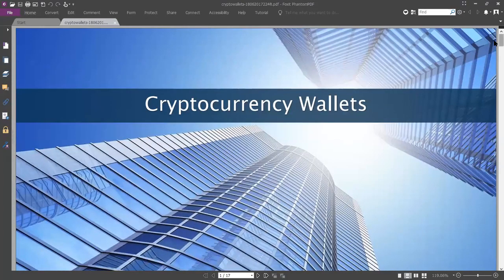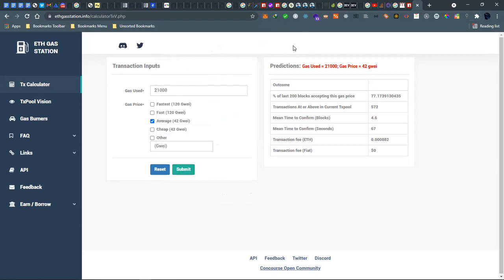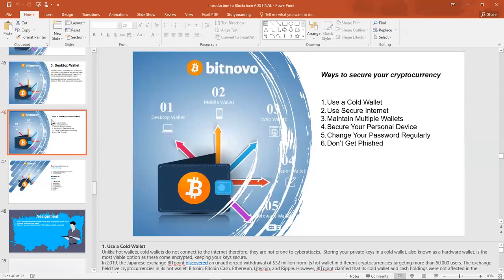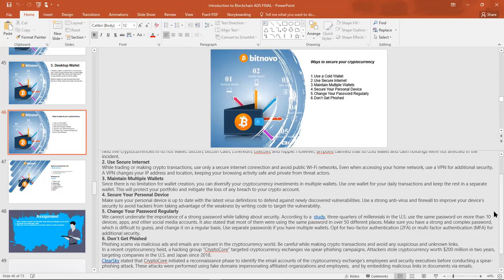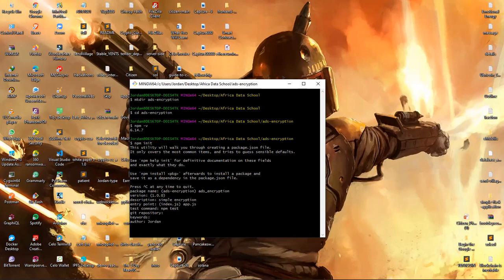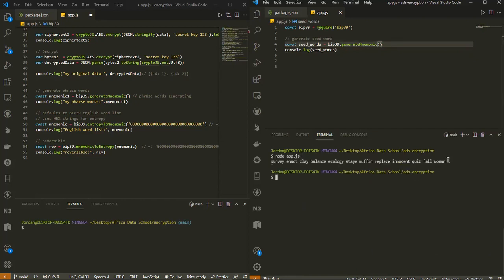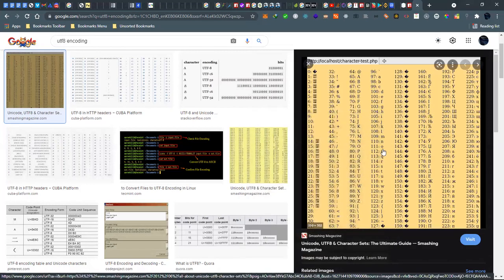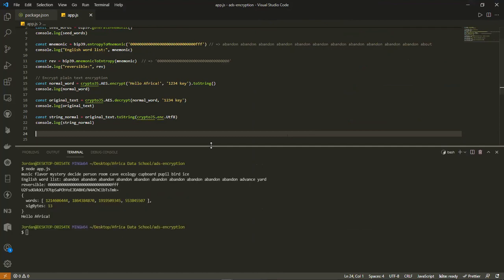Ways to secure your cryptocurrency wallet